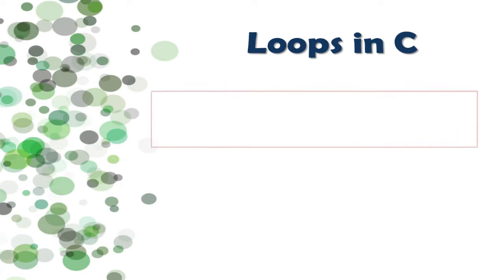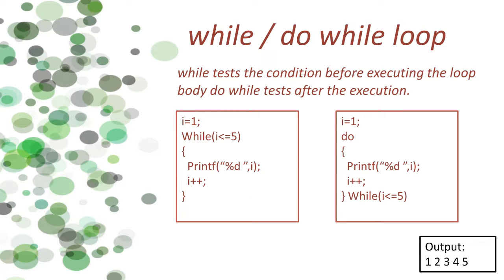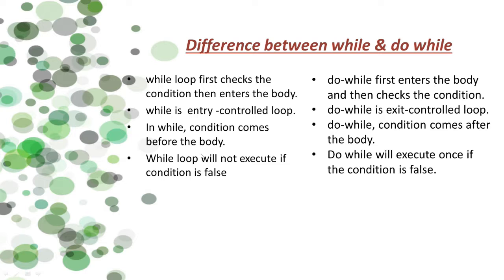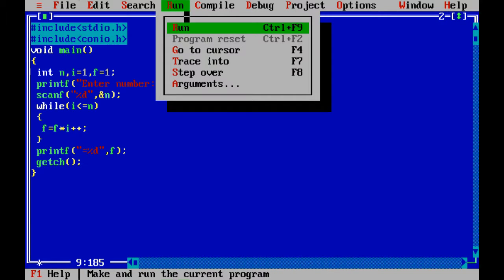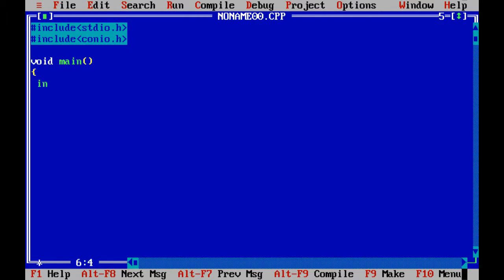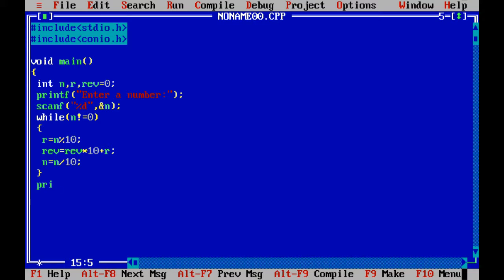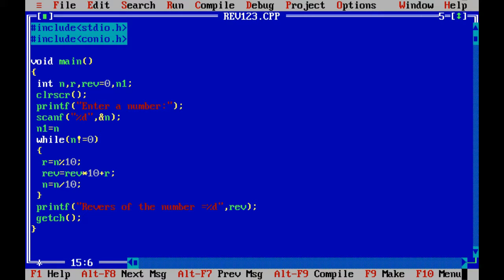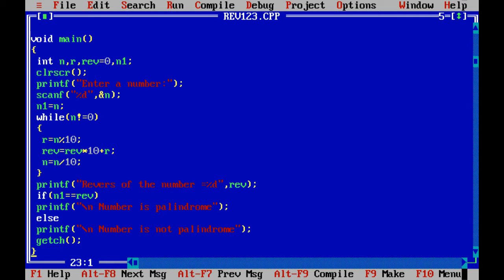While loop in C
Hello everyone
In this video you will learn how while loop works with the help of flowchart and codes.
We have written a pair of codes
1. factorial of a number.
2. reverse of a number and palindrome
watch and enjoy, thanks.
About Us:
YTL or YT Tech Light is a tutorial repository, dedicated to all the people who want to learn various programming languages, web development, other tech skills with many many other computer and smartphone  oriented tips and tricks.
 we shall also cover many theoretical concepts which are important for CSE , IT,  BCA students.
Our another area of focus is about YouTube tutorial as it is now being popular to use YouTube as a means of earnings and sharing skills. Guide videos will be here for you to teach you image and video editing, optimization and guidelines.
We have also planned to give you motivational videos to keep you charged and ready to take the race of life. You will hear from us about success strategies also.
We have used very simple language and approach.  Hope it will help our fellows to face new challenges with knowledge and confidence.